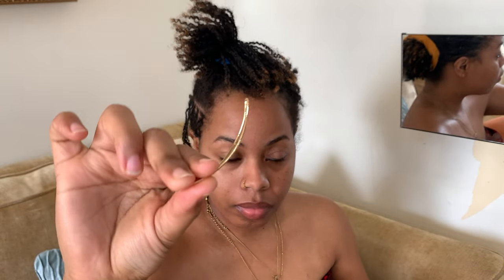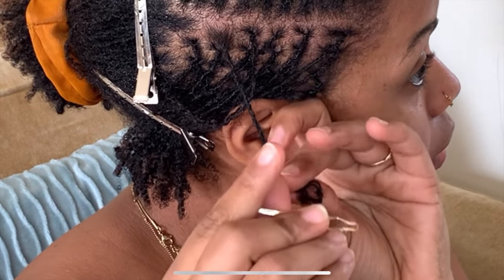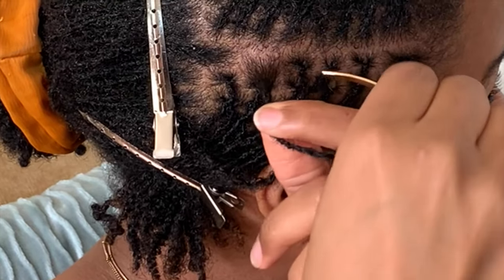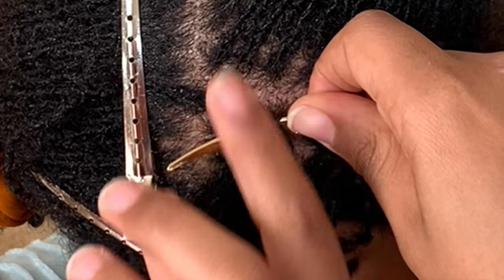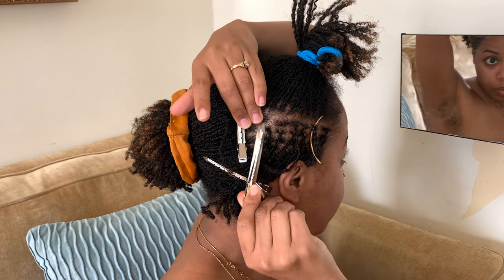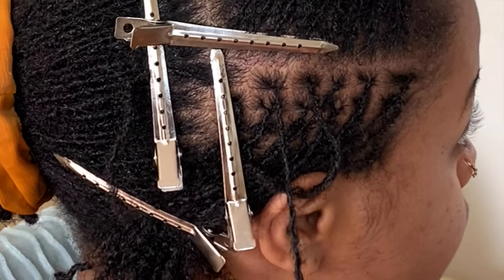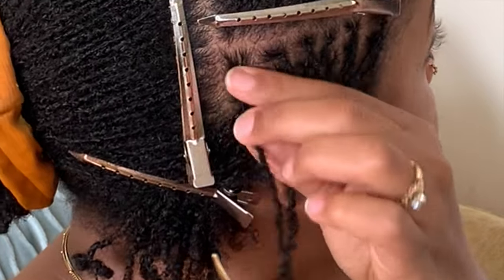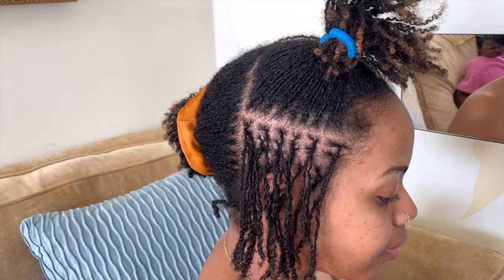Retightening My DIY Microlocs | 4 point rotation interlocks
🦋 Catch the VIBE, Join my TRIBE.

In this corner of YT we believe in doing the most with the least, so here's a QUICK, no fuss video with clear visuals on how I do my 4 point rotation.

Ask any questions you have in the comments!

Interlocking needle: